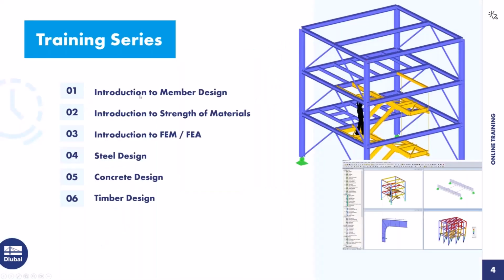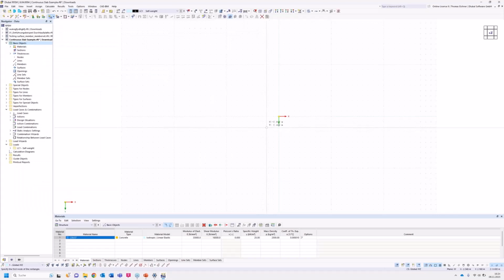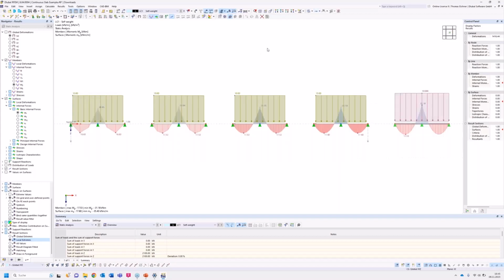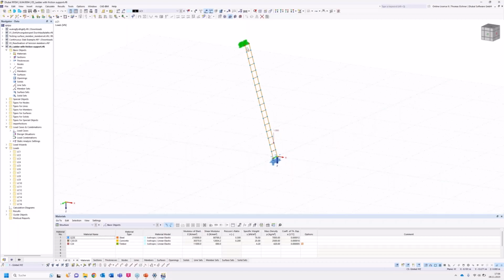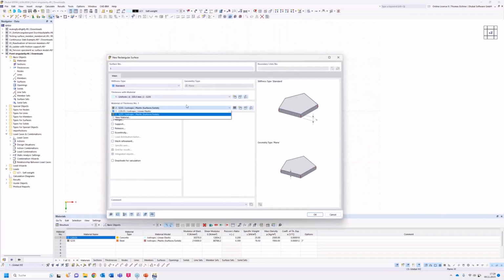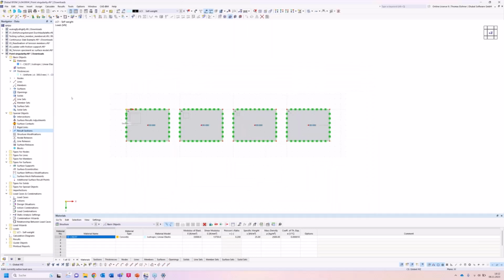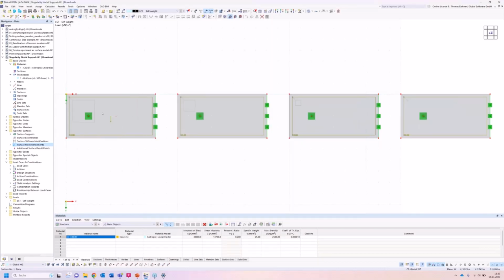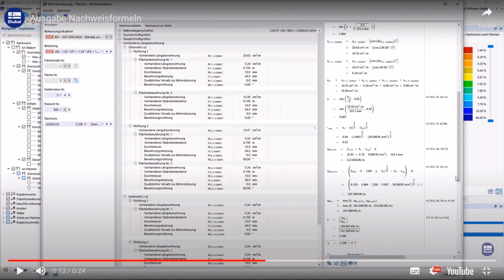RFEM 6 for Students | Introduction to FEM | November 8, 2023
As a student, learn how to work more efficiently with RFEM. In the training, we discuss the essential modeling functions and workflows using practical examples.

This recording was done on November 8th, 2023.

Content:
00:00 Introduction
08:20 Basic Principles of FEM
14:30 Introductory Example: Continuous Slab
51:20 Plate Theory
55:45 Nonlinear Analyses
01:24:45 Singularities